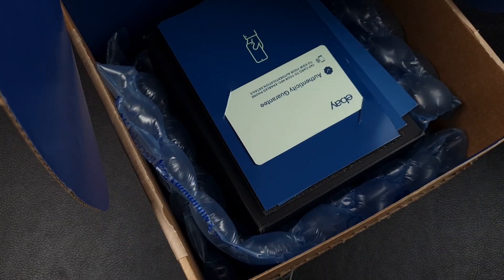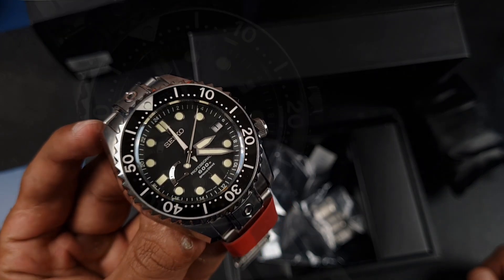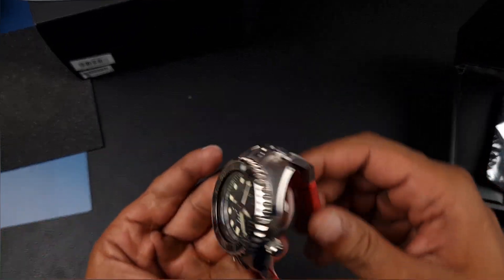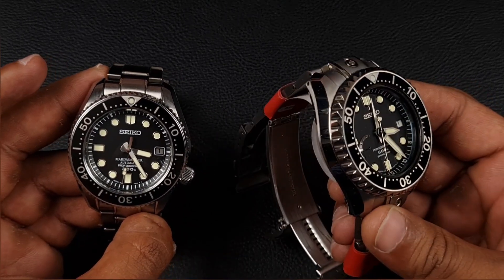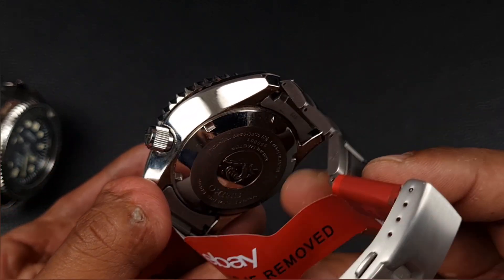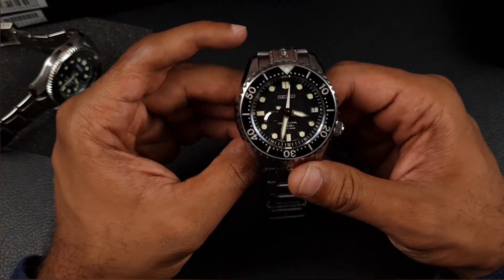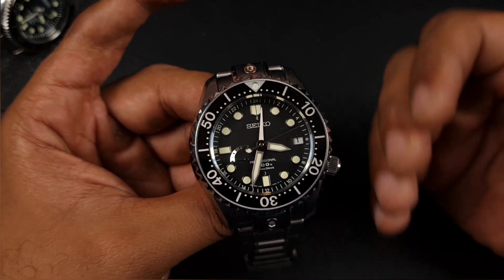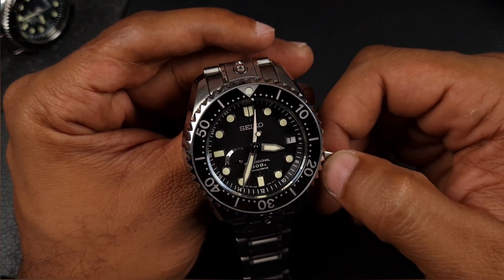Grail Time! First impressions, MM600 vs MM300, 5R66 spring drive movement + more | The Watcher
After much waiting, finally got my hands on the MM600, a 600m spring drive powered ultimate beast tool diver, one of Seiko's best!
I go through first impressions, a short comparison between this and the MM300 and cover basic parts of the functionality.

link below to the ratchet clasps

 I am an affiliated member of AliExpress which means I am given a commission on every sale via the links posted, this does not increase the price you pay but it allows you to support the channel and continue receiving great content. The usage of these links is appreciated and a huge thank you to everyone watching!